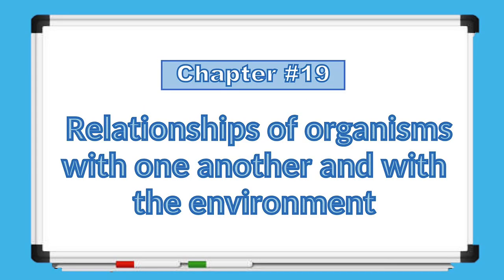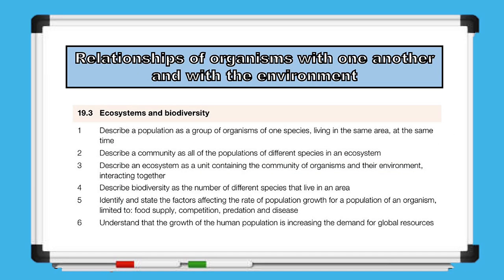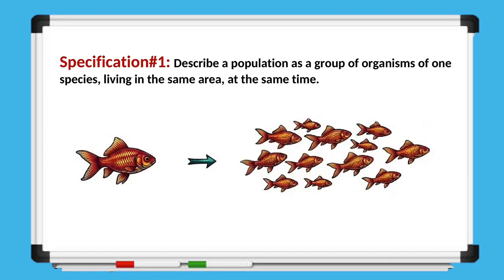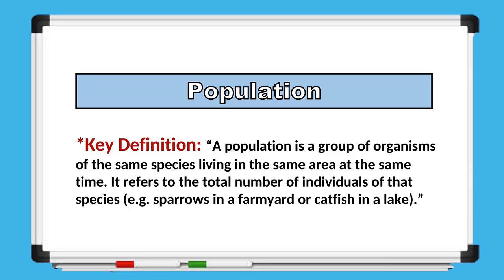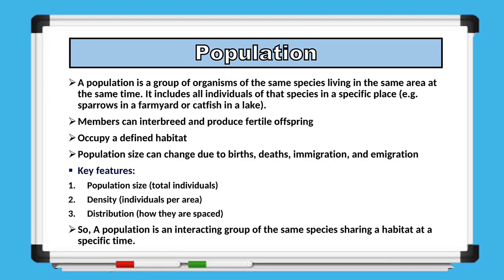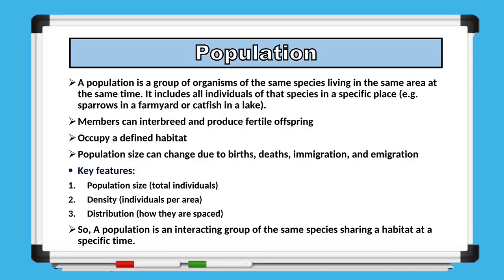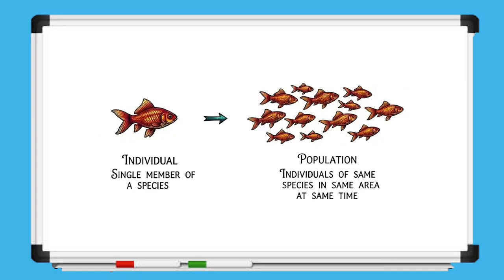Population | Chapter 19 | Unit 19.3 | Ecosystems and Biodiversity